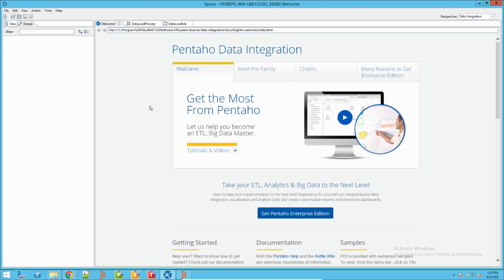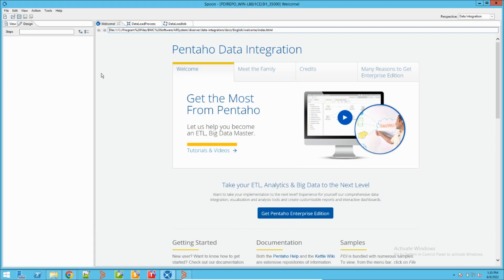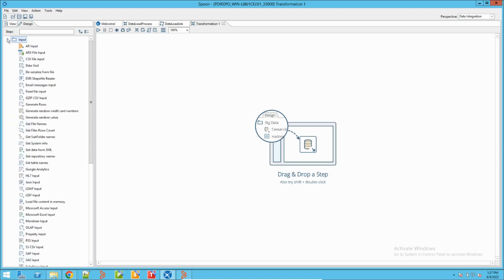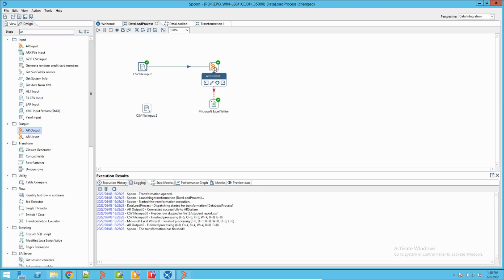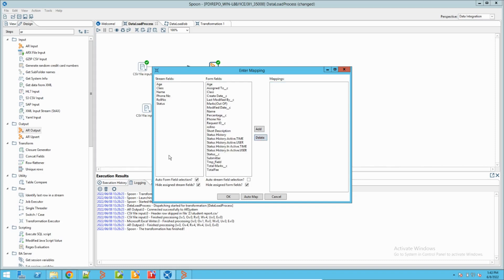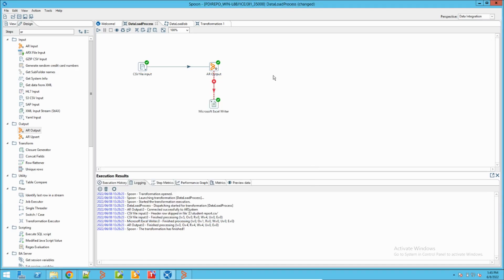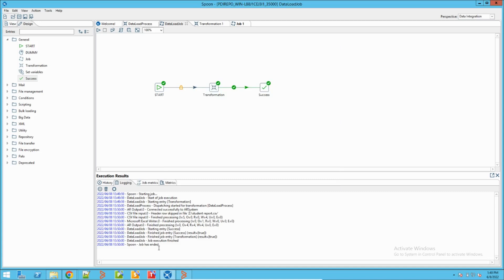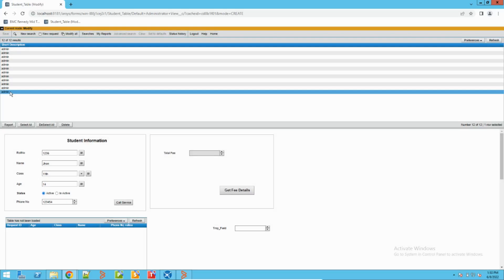BMC Remedy Spoon | ETL | Data Load Process | Transformation | Job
This Video will tell us about using BMC Spoon process and help us in learning how to load data in remedy using spoon. How to built a transformation and Job in Spoon tool.

Good luck!